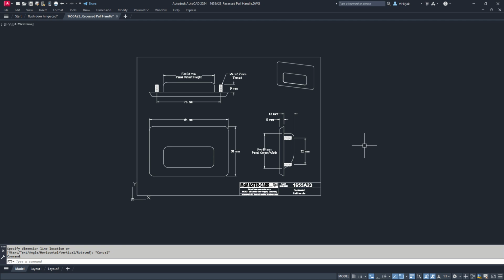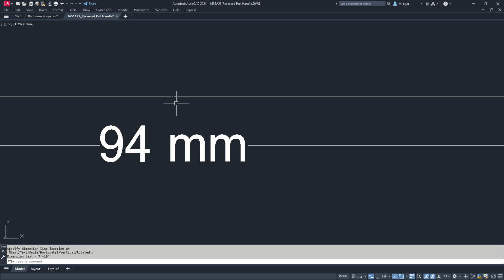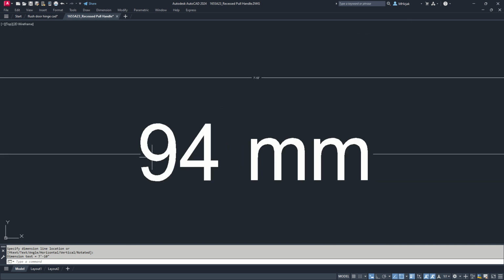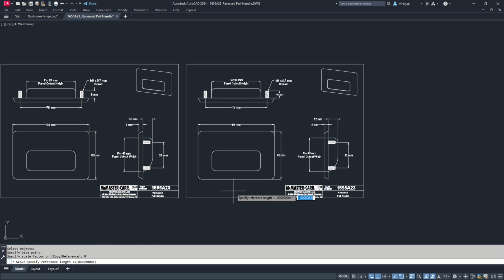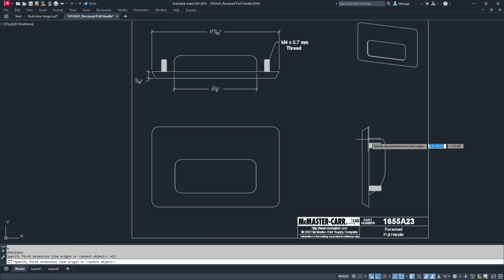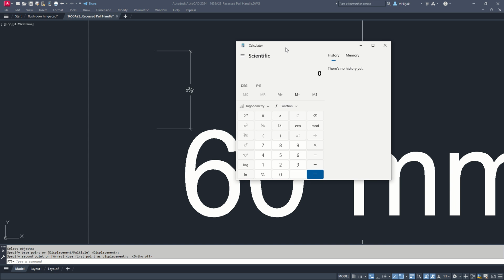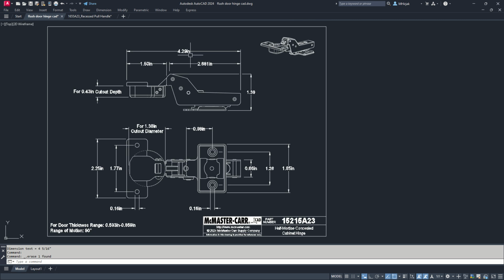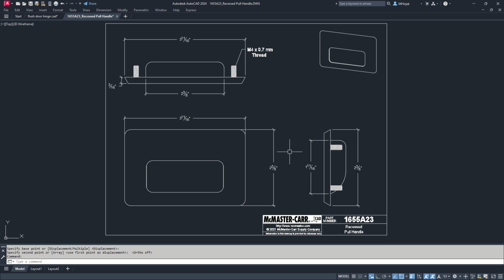Scale metric to SAE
Scale command, the use of the subroutine (reference)